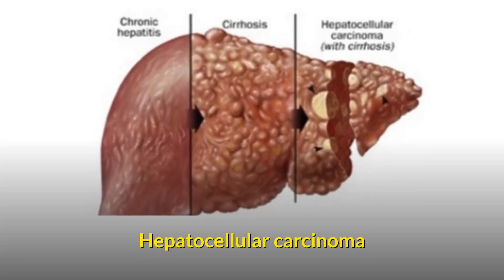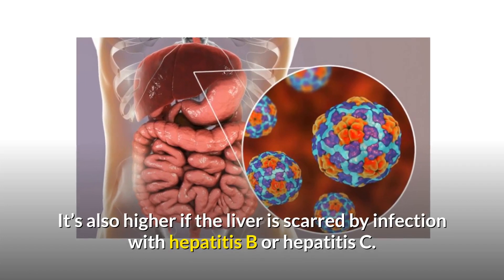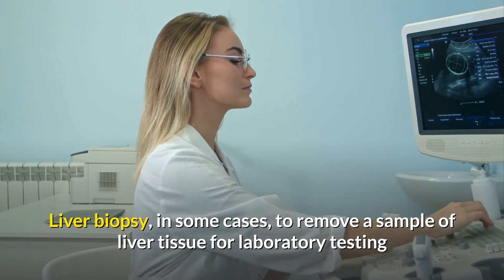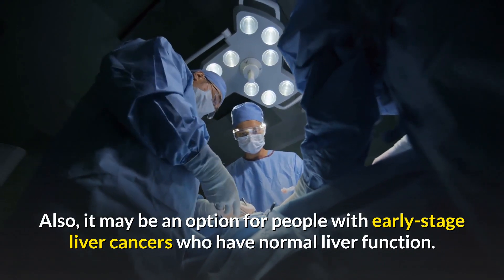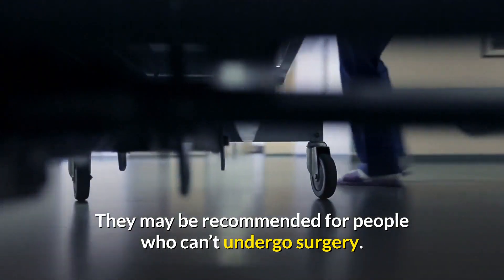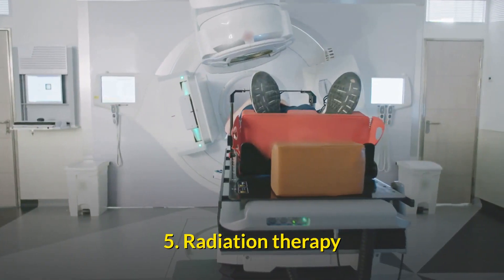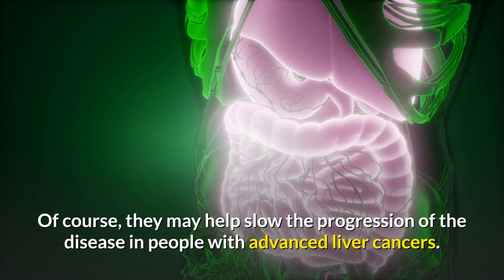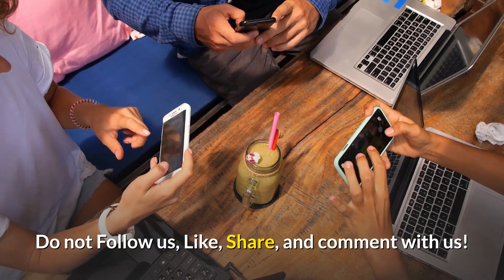Hepatocellular Carcinoma (HCC) - What is the most common cause of hepatocellular carcinoma? 247nht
Hepatocellular Carcinoma (HCC) - What is the most common cause of hepatocellular carcinoma? | 247nht.com | 247nht

What is the life expectancy of a person with hepatocellular carcinoma?
Can hepatocellular carcinoma be cured?
What is the most common cause of hepatocellular carcinoma?
Is hepatocellular carcinoma fatal?
Does hepatocellular carcinoma spread quickly?
Is hepatocellular carcinoma terminal?
How fast does hepatocellular carcinoma grow?
Is hepatocellular disease reversible?
What is early-stage HCC?
How big is a 2 cm tumor in the liver?
How is hepatocellular carcinoma detected?
What are the complications of hepatocellular carcinoma?
Can HCC be asymptomatic?
How long can you live with Stage 4 HCC?
Where does hepatocellular carcinoma spread to?

7 Days To Drink Less Online Alcohol Reduction Program